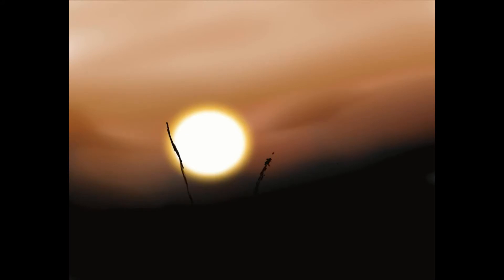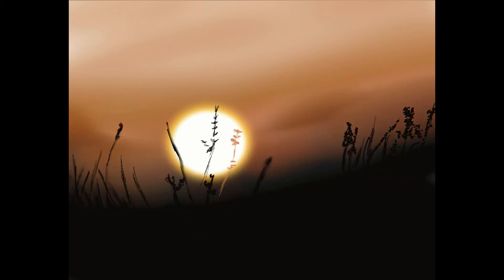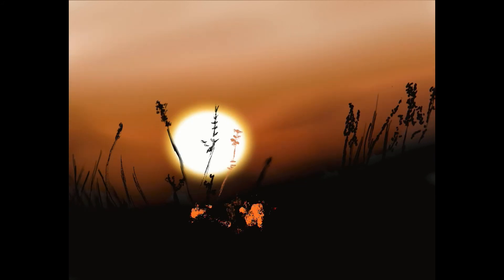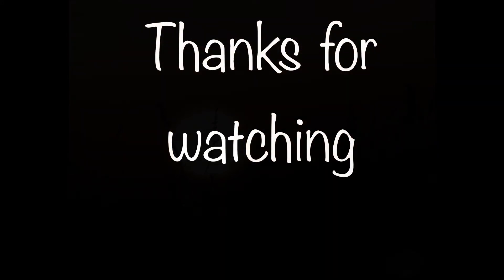Sunset time lapse procreate iPad Pro 12.9 inch Apple Pencil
Music
Steam Phunk ft. Lydia Ford - Lost in Translation [No Copyright]
Credits: